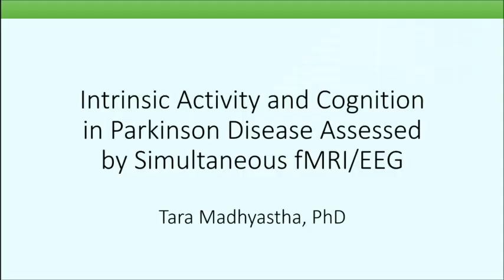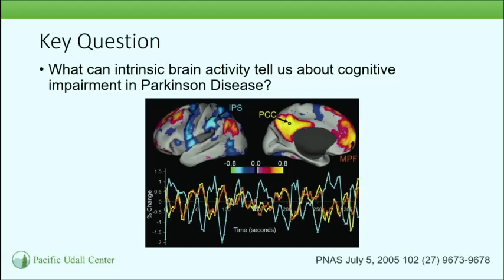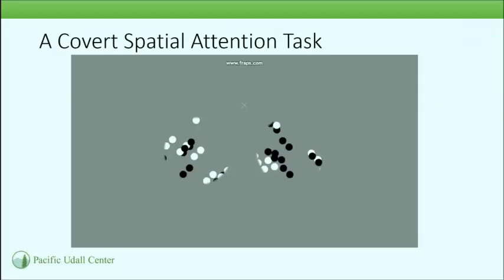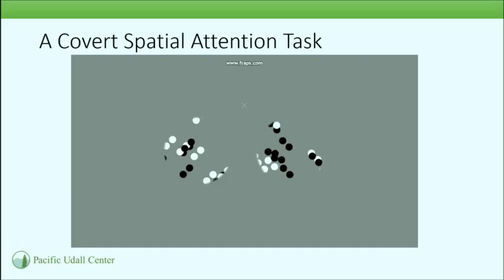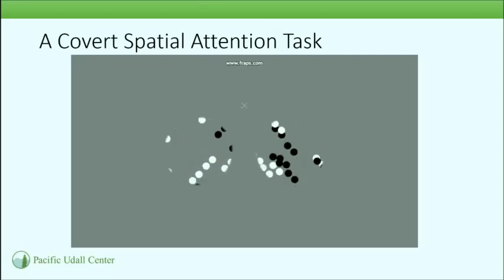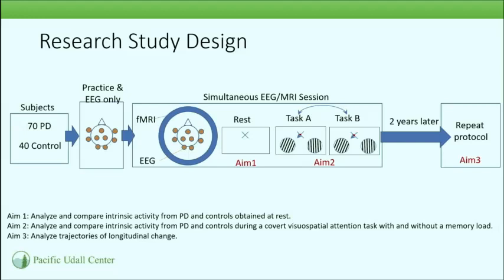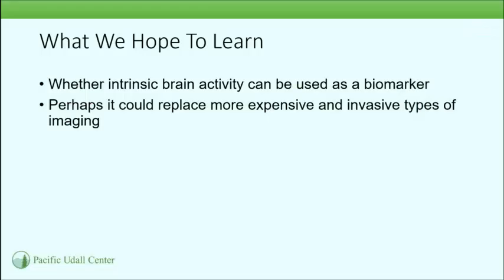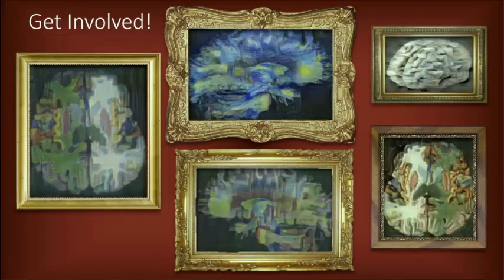Dr. Tara Madhyastha, Researcher Panel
Dr. Tara Madhyastha, University of Washington
APDA Research Symposium
March 30, 2019
Bellevue College, Bellevue, WA